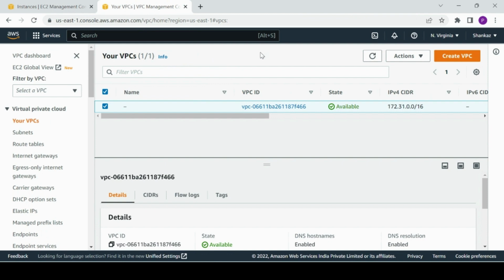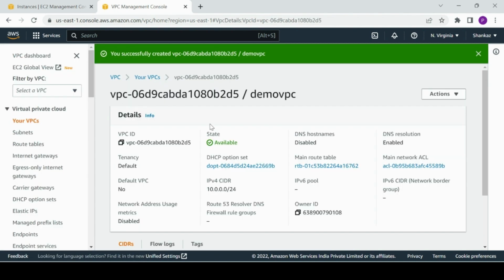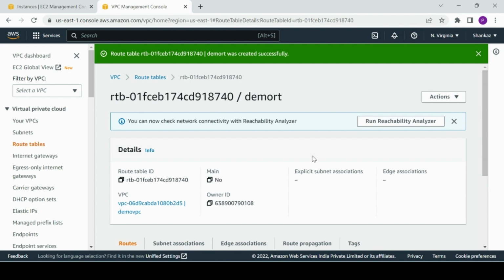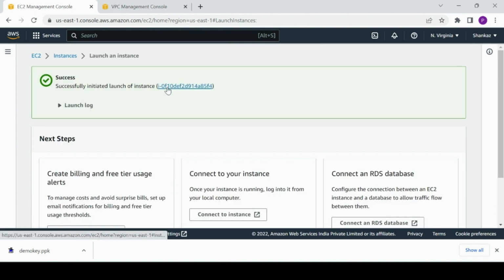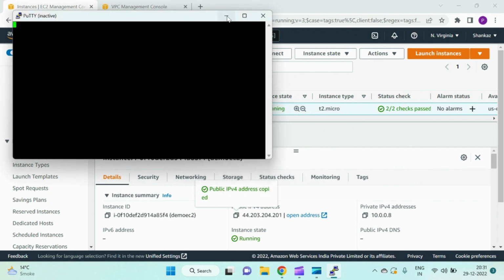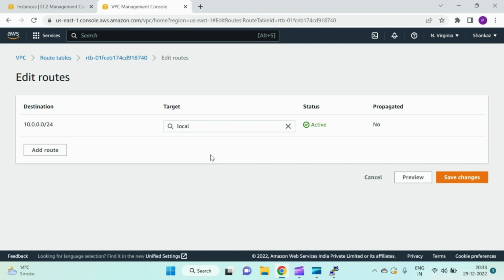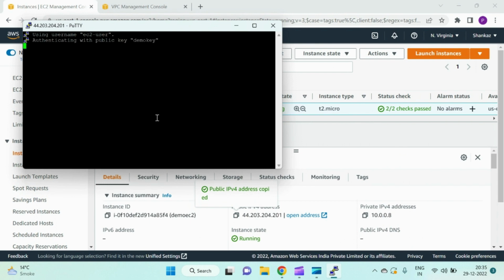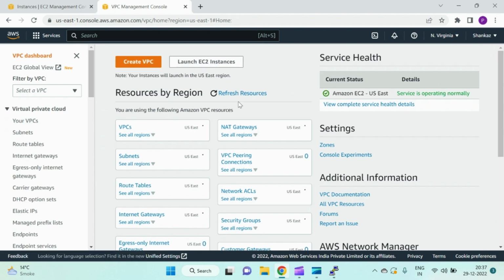Demo - How to setup VPC and provision EC2 in it